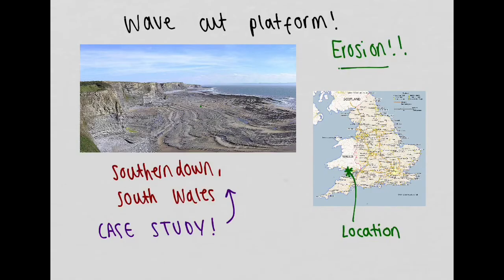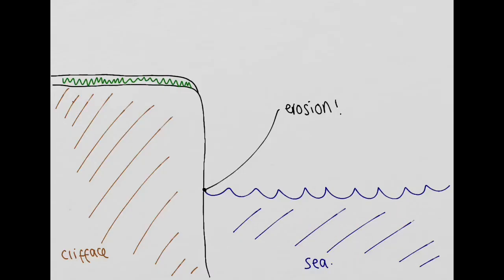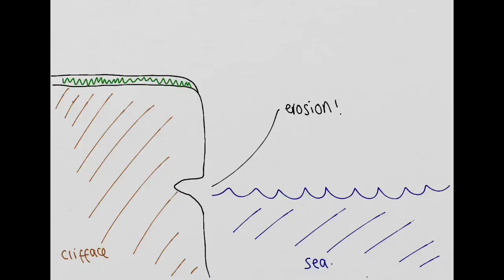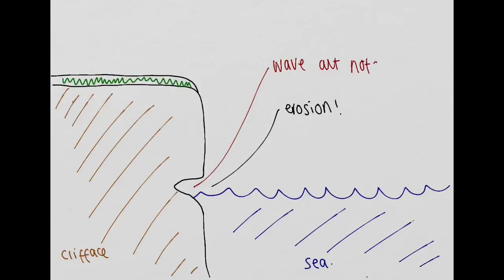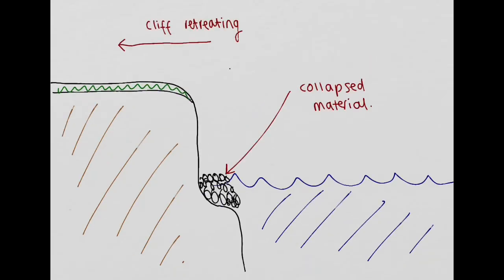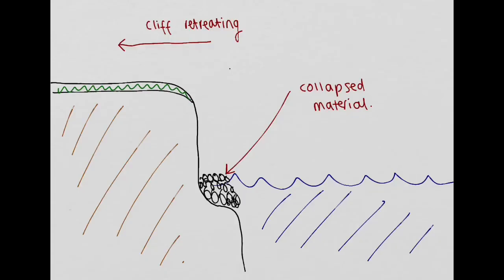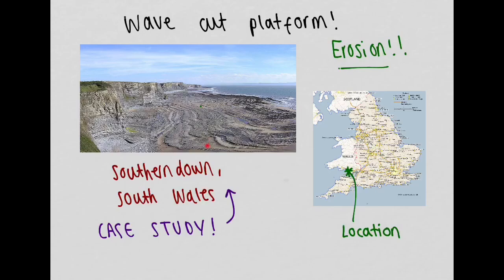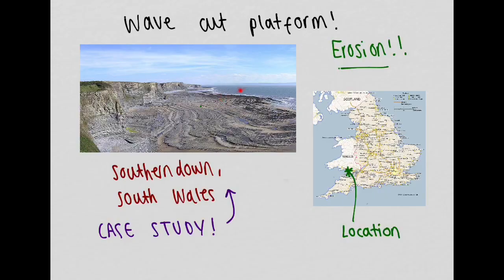The Formation of a Wave-Cut Platform GCSE A Level Coasts Geography Revision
The formation of a Wave-Cut Platform